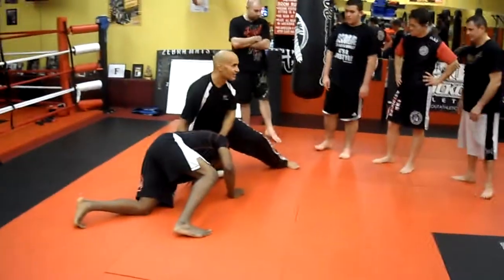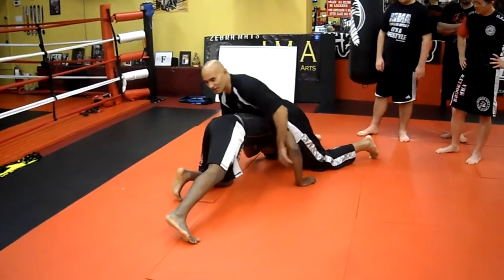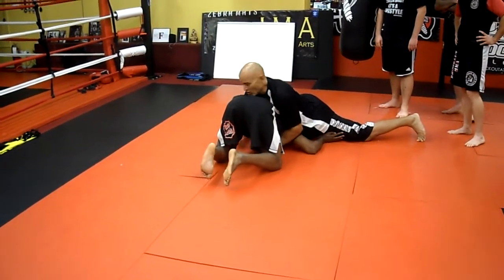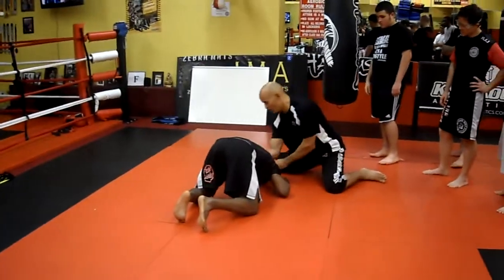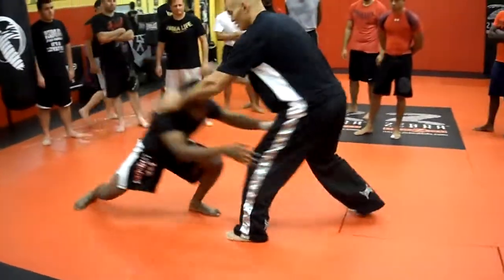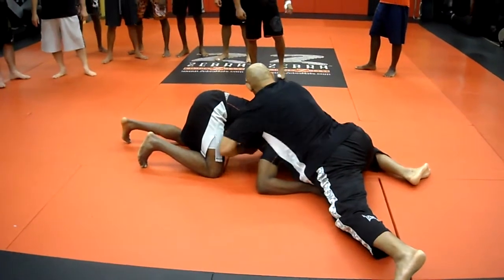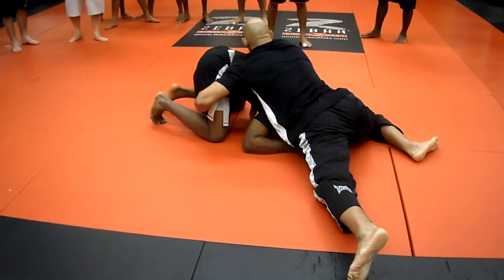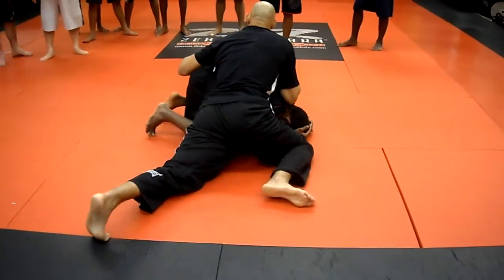Coach Van Arsdale Seminar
UFC veteran fighter and Coach Mike Van Arsdale visits Brooklyn Mma